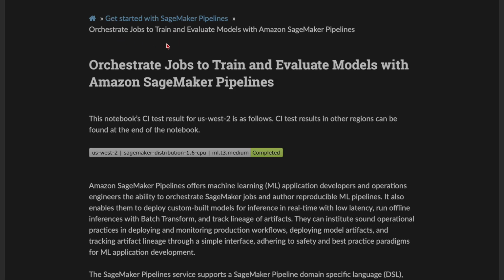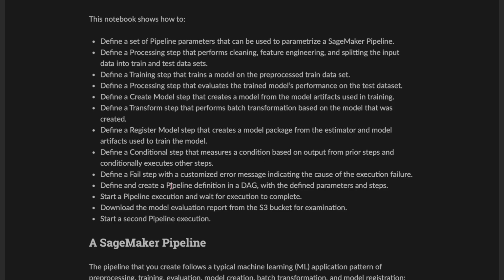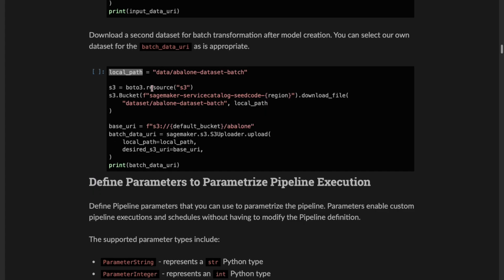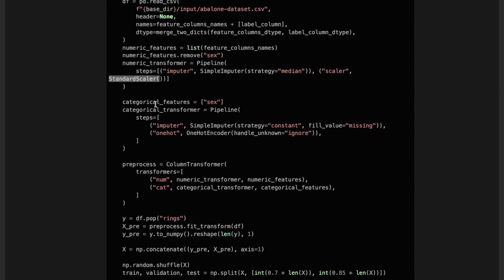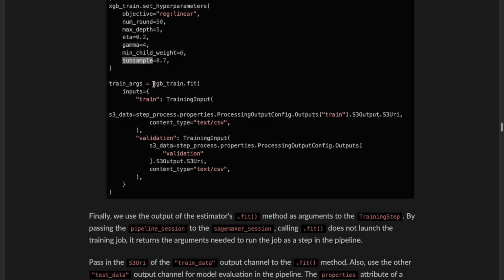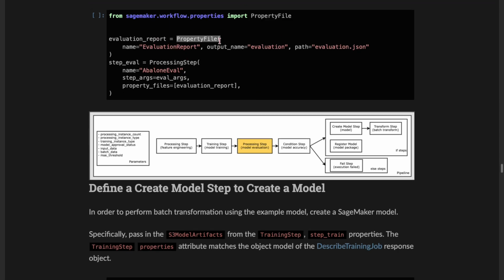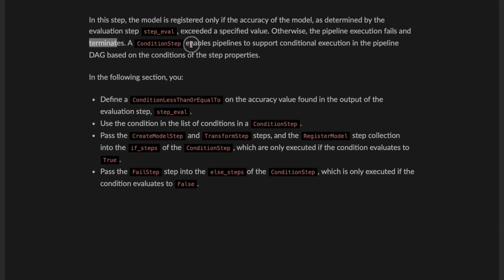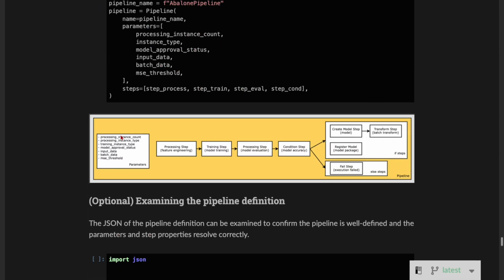Orchestrate Jobs to Train and Evaluate Models withAmazon SageMaker Pipelines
The SageMaker Pipelines service supports a SageMaker Pipeline domain specific language (DSL), which is a declarative JSON specification. This DSL defines a directed acyclic graph (DAG) of pipeline parameters and SageMaker job steps. The SageMaker Python Software Developer Kit (SDK) streamlines the generation of the pipeline DSL using constructs that engineers and scientists are already familiar with.